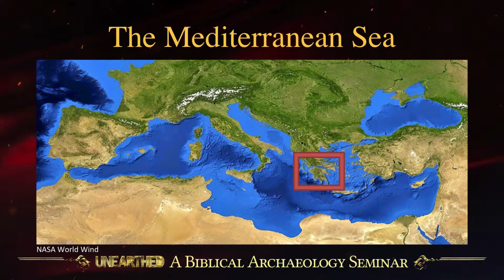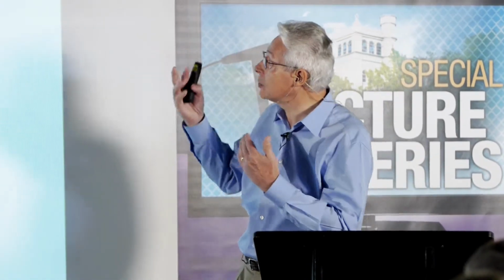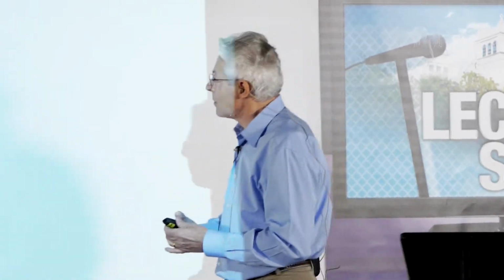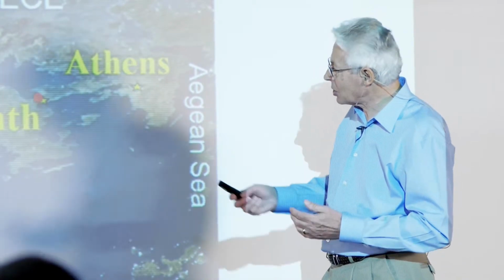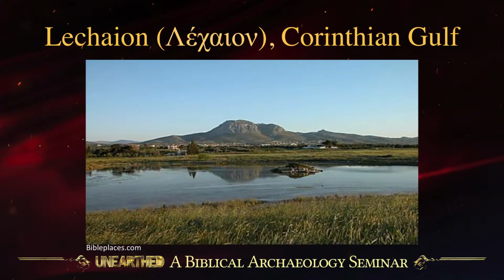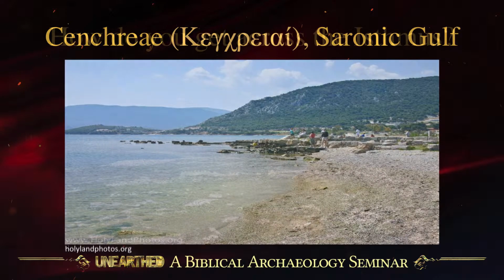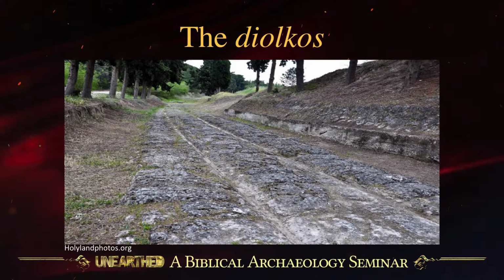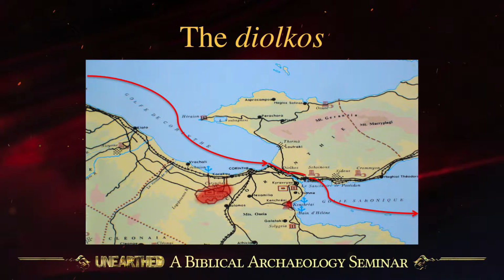Ancient Corinth: Geography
In this highlight video of the SAGU Lecture Series "Corinth in Context," Christopher Gornold-Smith discusses the geography of the ancient biblical city of Corinth. In the video, Christopher talks about how the geographical location of Corinth affects our understanding of the scriptures. Special attention is given to the "diolkos" and how this allowed Corinth to become a cultural melting pot of the ancient world.

Southwestern Assemblies of God University is a private Christian university located in North Texas near Dallas and Fort Worth. SAGU offers more than 60 Christ-centered academic programs - associates, bachelor's and master's and doctorate degrees in liberal arts and bible and church ministries.